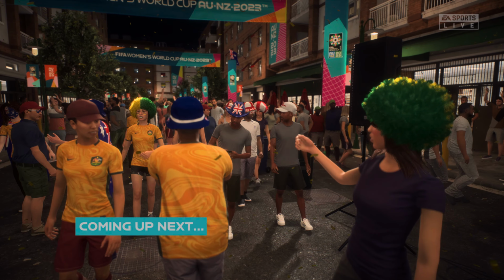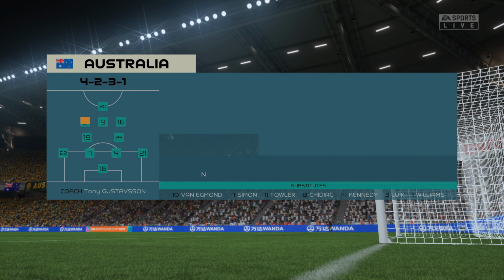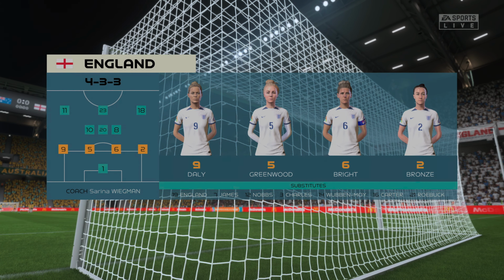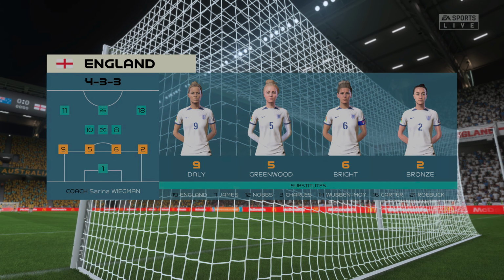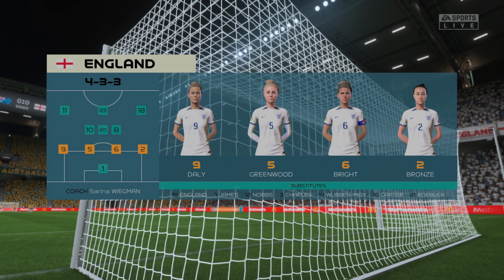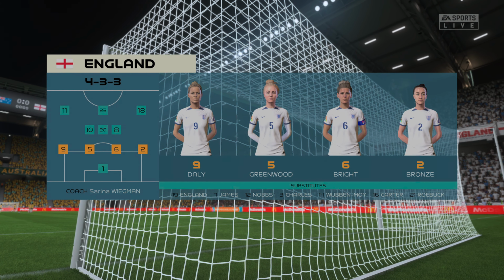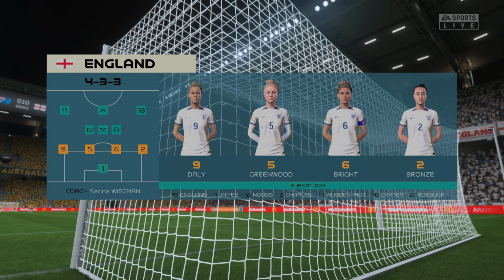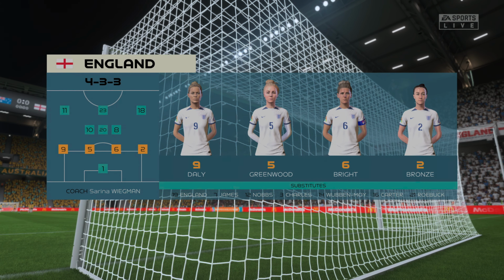Australia x England - Artificial Intelligence Prediction - Semi Finals - FIFA WOMEN'S WORLD CUP 2023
Welcome to The Amazing Gameplay, the ultimate destination for all gaming enthusiasts! Get ready to embark on an incredible journey through the vast and immersive world of gaming.

Join us as we dive headfirst into the latest and greatest video games across multiple platforms, including PC, console, and mobile. Our dedicated team of passionate gamers is here to provide you with thrilling gameplay, insightful reviews, engaging Let's Plays, and much more.

Whether you're a casual gamer looking for entertaining content or a hardcore enthusiast seeking in-depth analysis, our channel has something for everyone. We cover a wide range of genres, from action-packed shooters and gripping RPGs to mind-bending puzzles and heart-pounding adventures.

Stay up to date with the hottest gaming news, discover hidden gems, and gain valuable insights into the industry with our informative discussions and analysis. We believe in delivering high-quality content with a perfect blend of entertainment and education.

Our channel is not just about gameplay; it's about building a vibrant and welcoming community of gamers. Connect with like-minded individuals, share your thoughts, and engage in lively discussions in the comment section. We value your input and strive to create a space where every gamer feels heard and appreciated.

So, grab your controller, prepare your keyboard and mouse, or even fire up your touchscreen – it's time to unleash the gamer within. Let's level up together!